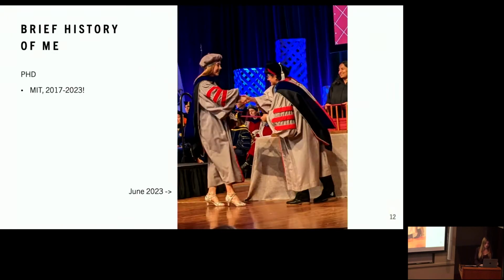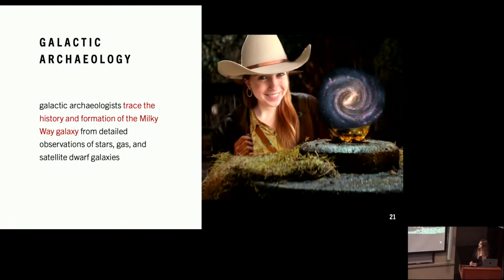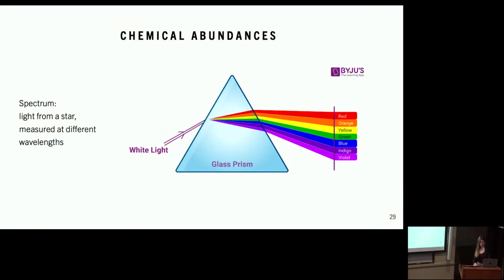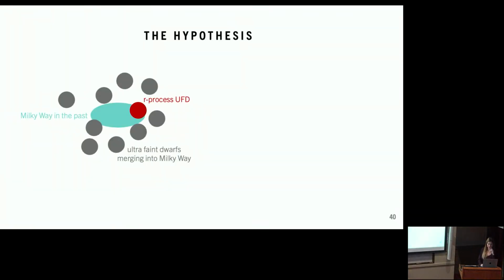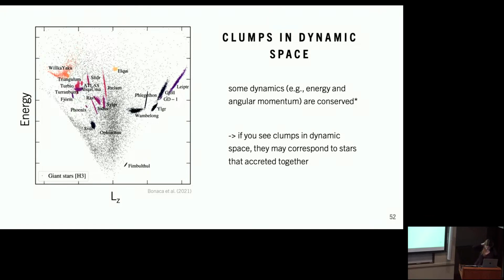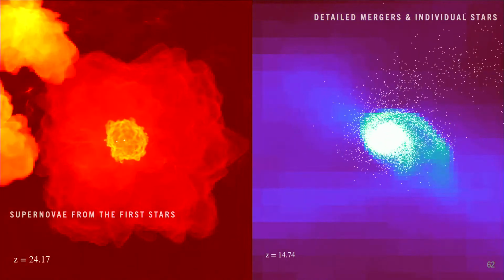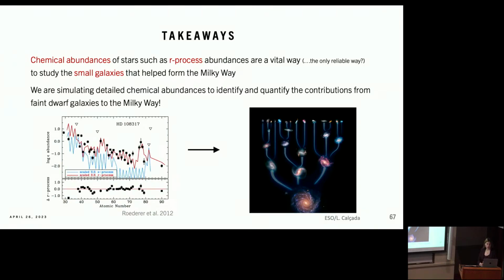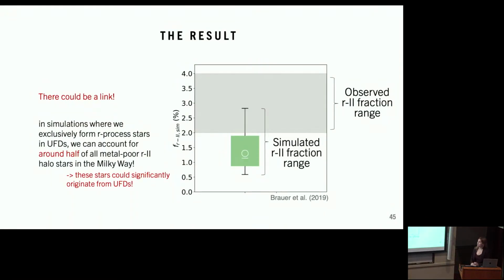Astrophysics REU Summer Colloquium July 20, 2023: Dr. Kaley Brauer (TA)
The Legacy of the First Galaxies

Abstract: In the first several hundred million years after the Big Bang, the first stars and galaxies transformed the Universe. These ancient systems launched the creation of every galaxy we see today, including the Milky Way. Ever since, for the last 13 billion years, the Milky Way has grown through galaxy mergers. Several of these mergers were with other similarly-sized galaxies and of order a hundred of these mergers were with small dwarf galaxies. The smallest dwarf galaxies accreted by the Milky Way, the ultra-faint dwarfs (UFDs), are relics of the first galaxies in the Universe and provide important insight into early galaxy formation and chemical enrichment. Currently, though, accreted UFDs are poorly understood and we lack ways to identify stars that accreted from UFDs. By utilizing a simulation suite of 35 Milky Way-mass galaxies forming, we find that measurements of certain chemical abundances and kinematics can help us identify stars that accreted together from these dwarf galaxies. We are expanding on these studies with highly-resolved hydrodynamic simulations of the earliest dwarf galaxies, the Aeos simulations.